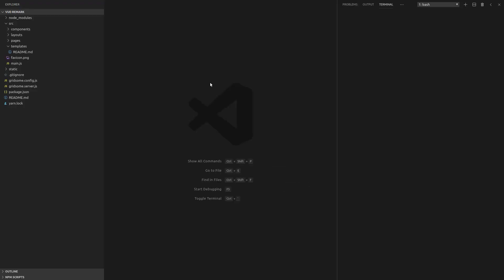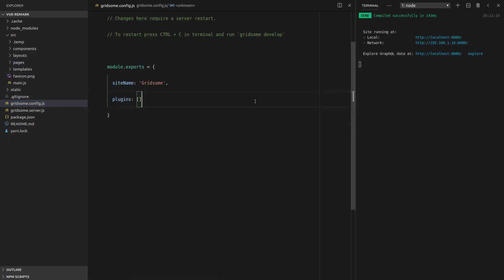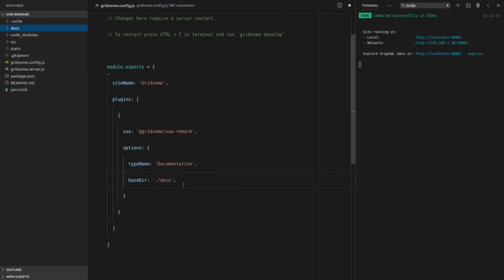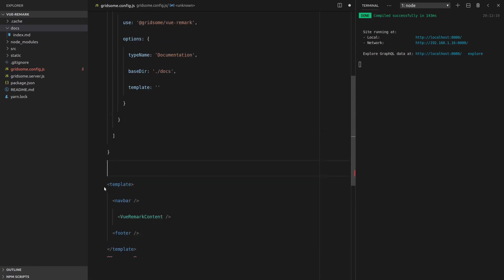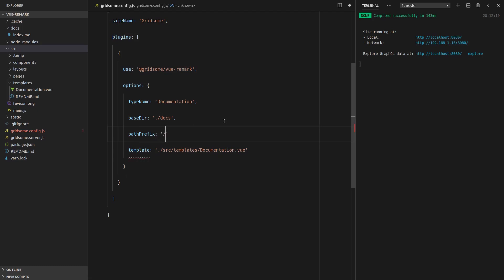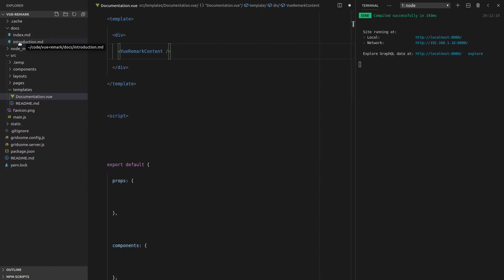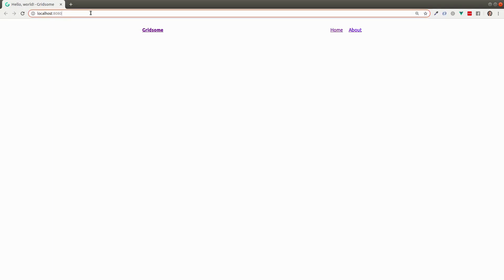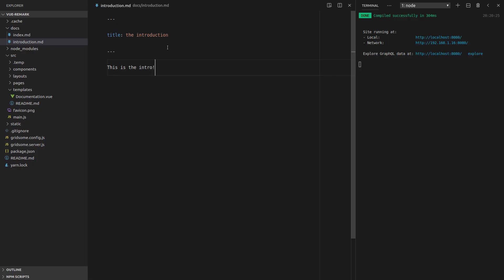Gridsome Vue-Remark (0/6) - Getting Started with Gridsome Markdown!